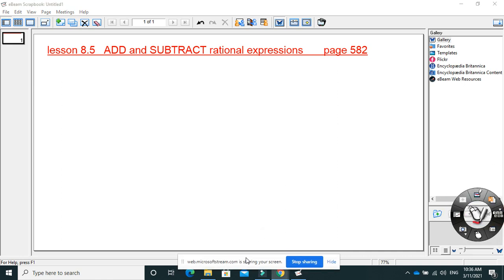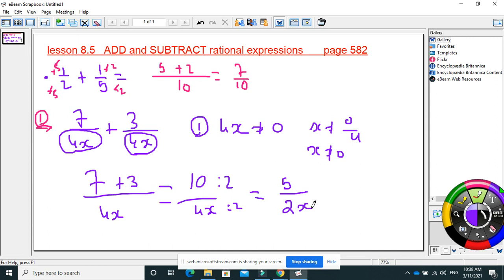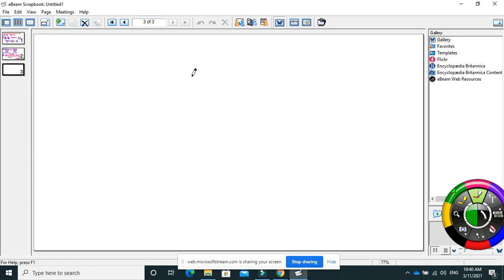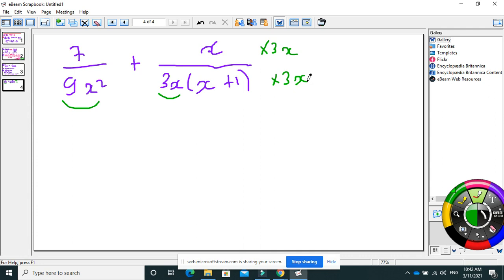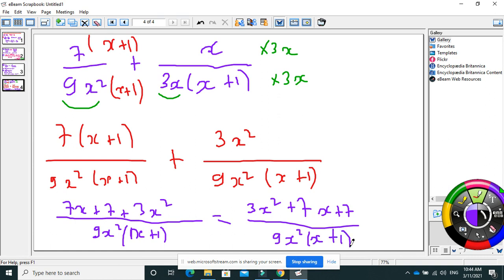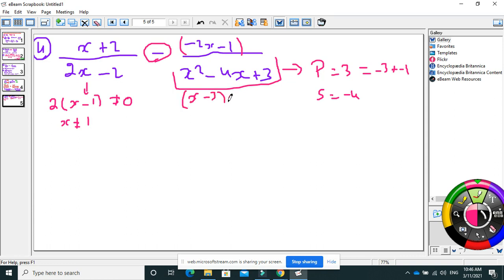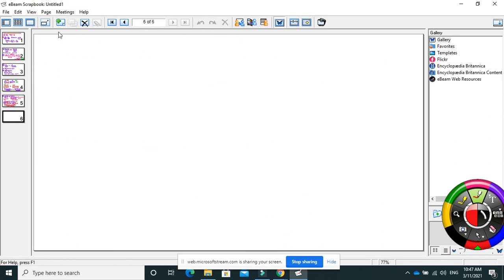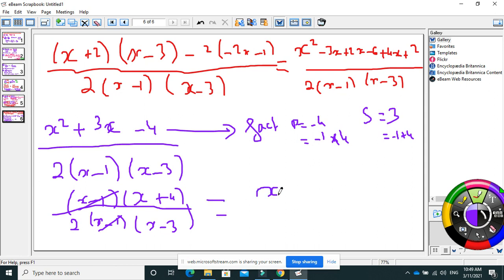8.5 add and subtract (algebra 2 9B)